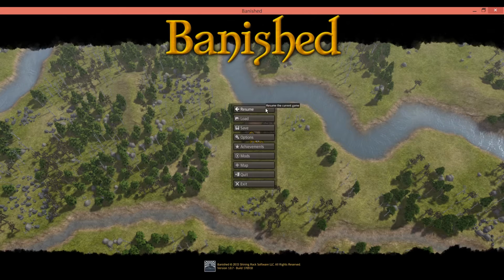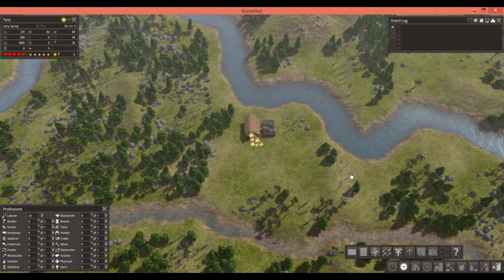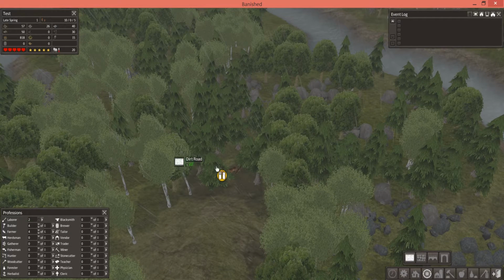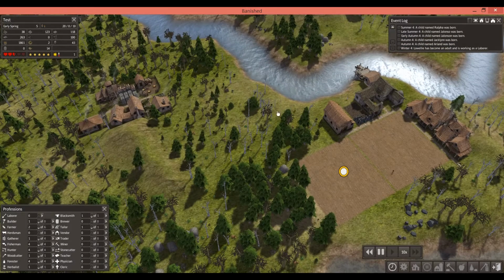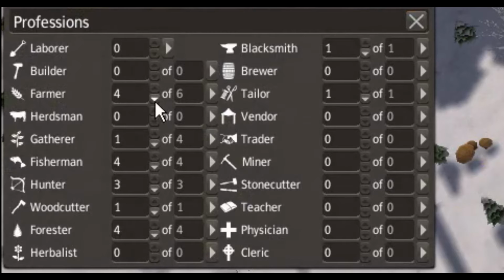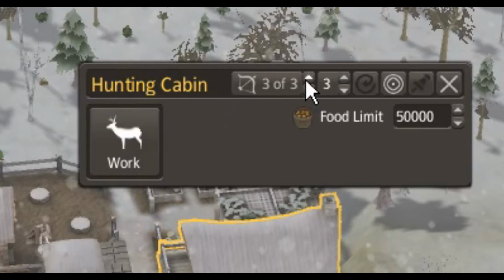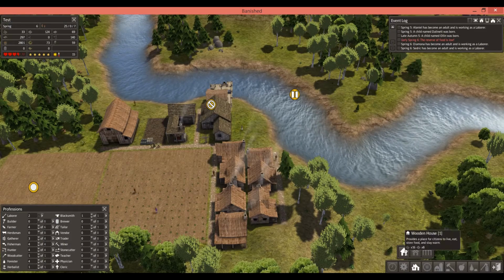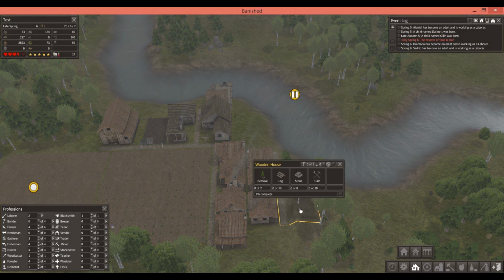Banished: First Year(s) How To [CC]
Banished is a fantastic game, but it can be incredibly frustrating when your entire settlement collapses within the first few years. I have figured out a fool proof way to ensure your settlement survives the first decade. (Unless there's some unexpected event like a natural disaster or illness outbreak).

Here are my top tips to help your settlement survive the first year(s)!

Closed Captioning Included!